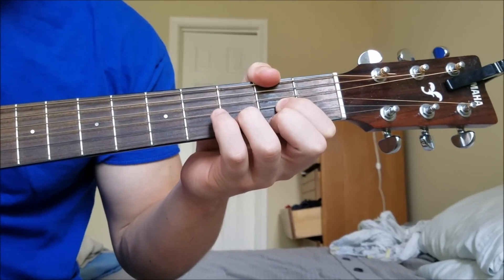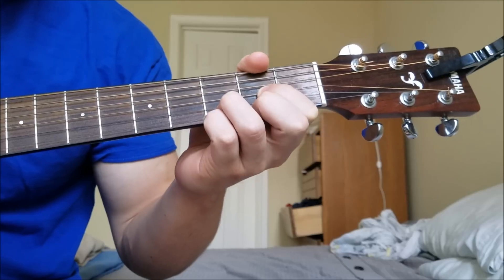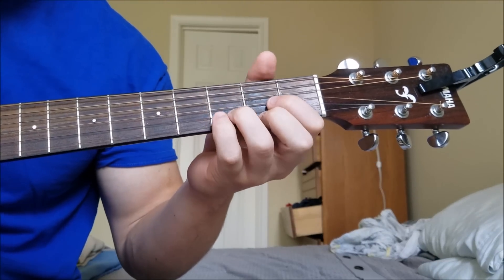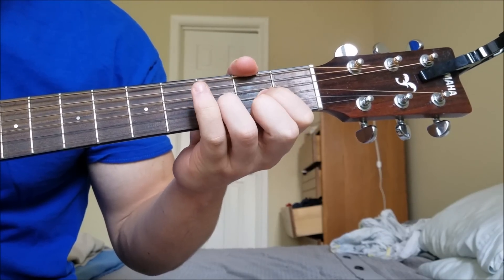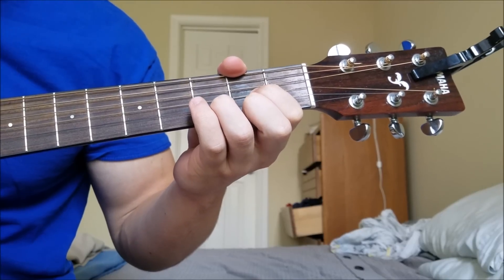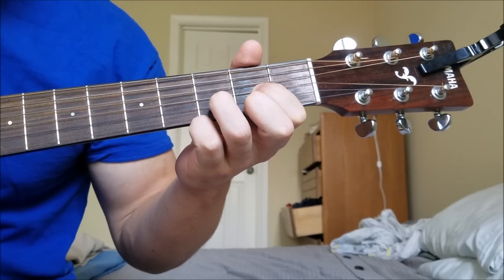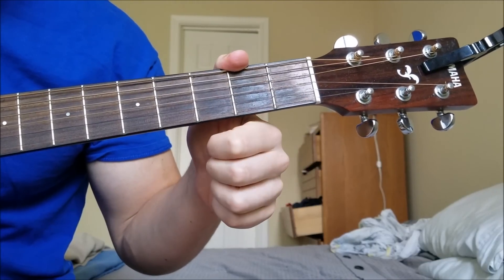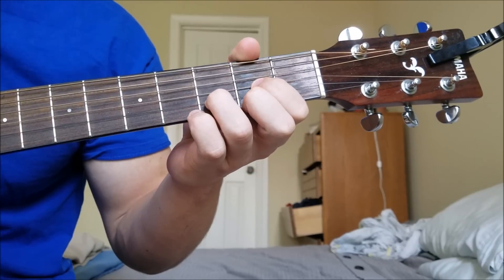How to play Nationwide Jingle on Guitar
A basic tutorial on how to play the Nationwide Jingle. You can also play with just open chords in this progression: D - G - D